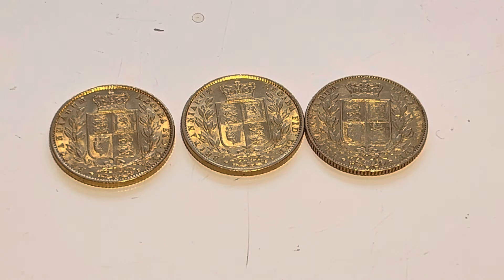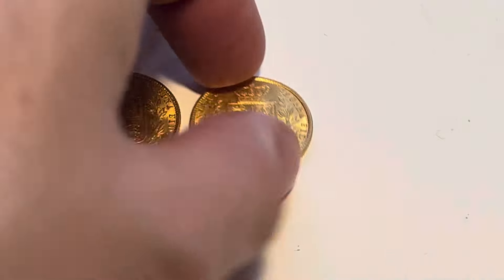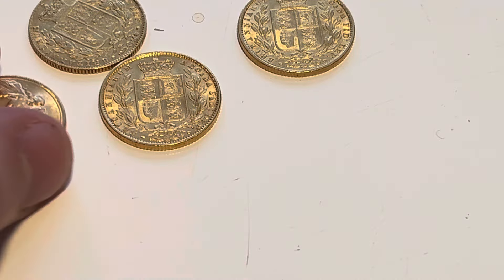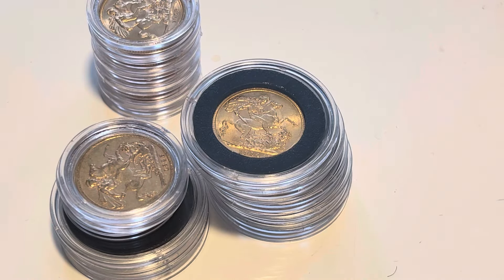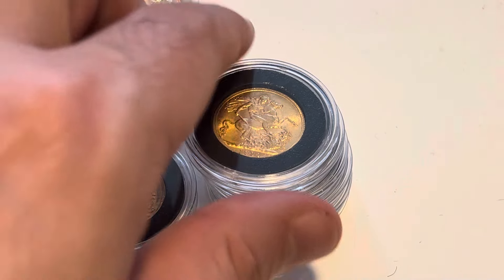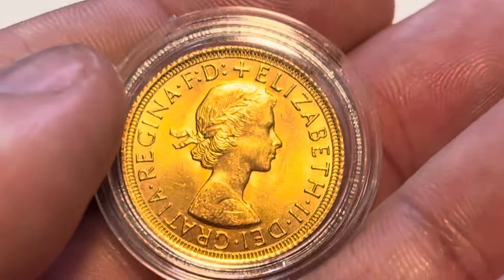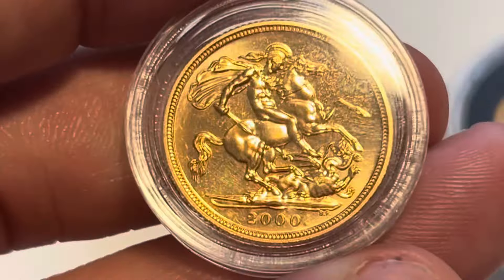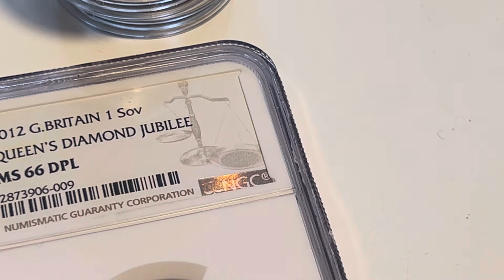24 gold sovereigns and a chat...Oh and I finally got a better camera.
I am a full-time gold and silver coin dealer trying to educate the market 1 video at a time. If you like unboxings, want insight into how the market works or just want to hear me rant about the market then this is the channel for you :D I also show lots of wonderful Shiney from Bullion to Numismatic.

If you like something you see and you want to buy or equally if you wish to sell to me feel free to email me at . if anyone wants to view my website please find it

If you want to support my channel, feel free to donate via the super thanks function, any donations allow me to take time out from trading to focus on making content

please note I am not a financial advisor and as much as I am very capable in my field of work I am not permitted to give financial advice.